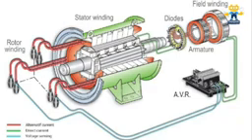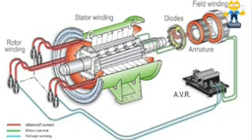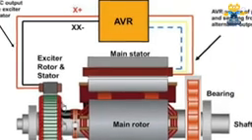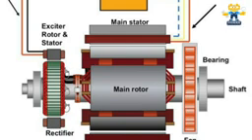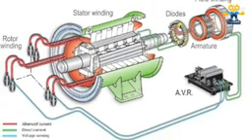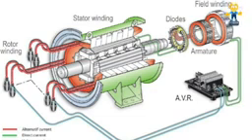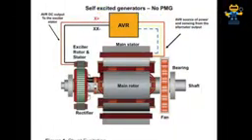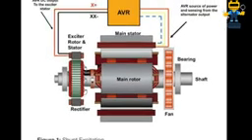Operation of arterinator